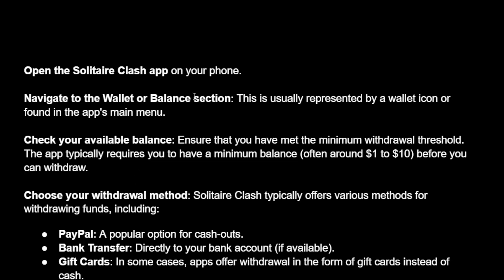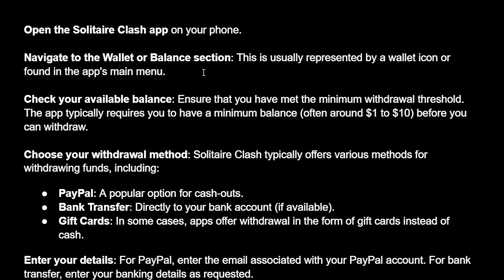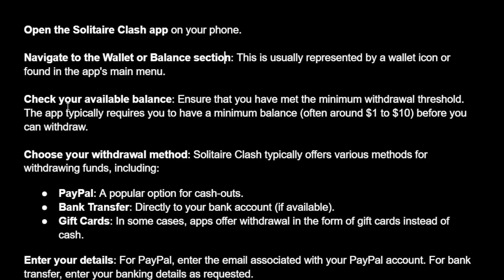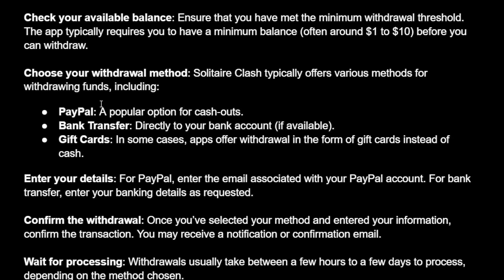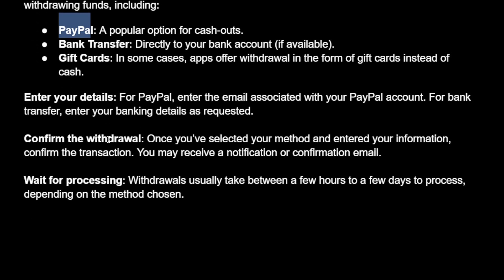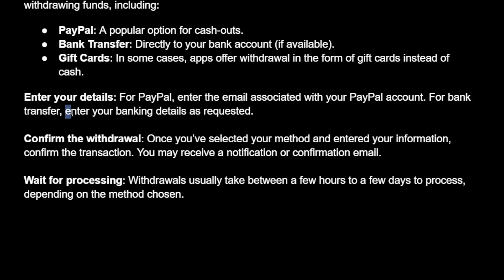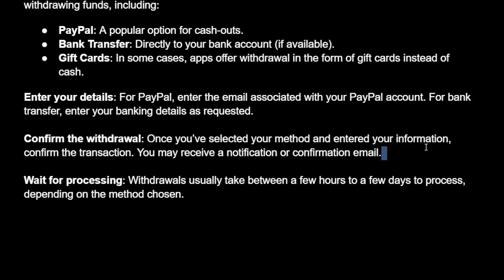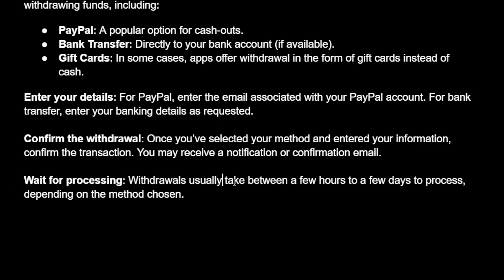How To Withdraw Money From Solitaire Clash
In this video I show you how to withdraw money from Solitaire Clash. If you want to learn how to cash out on Solitaire Clash then this is the tutorial for you.